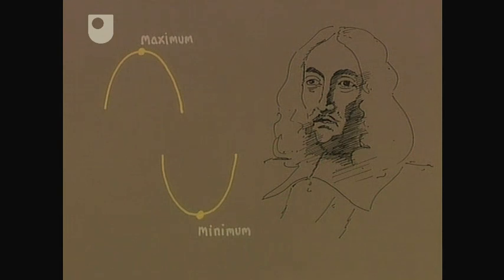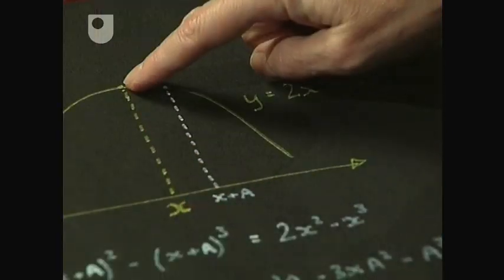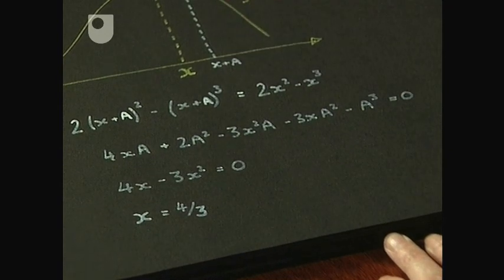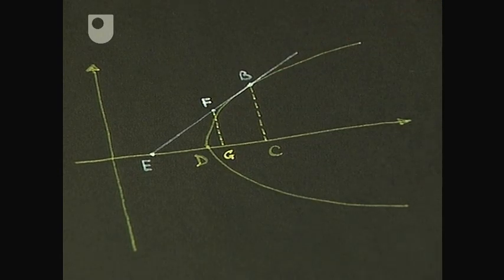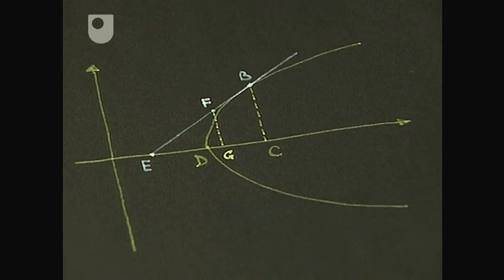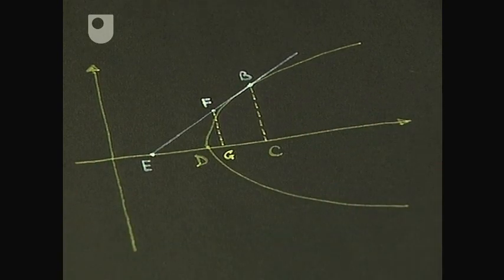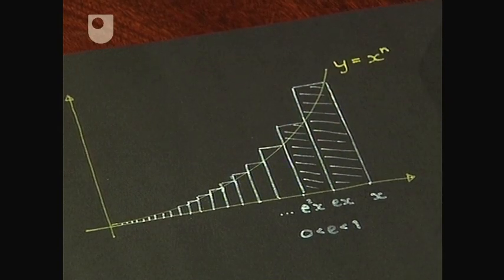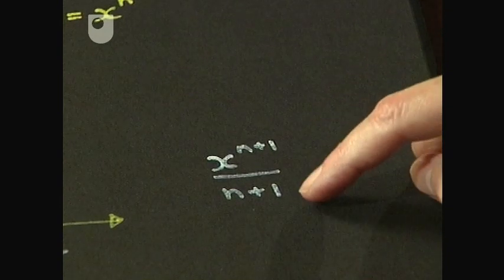Fermat's Ideas - Exploring Mathematics: A Powerful Tool (8/12)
An explanation of some of Fermat's discoveries.